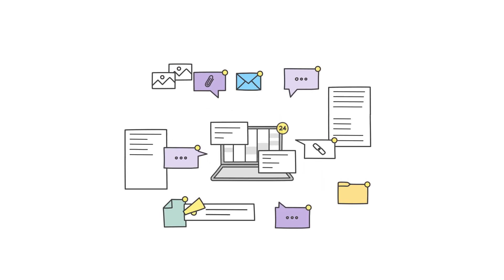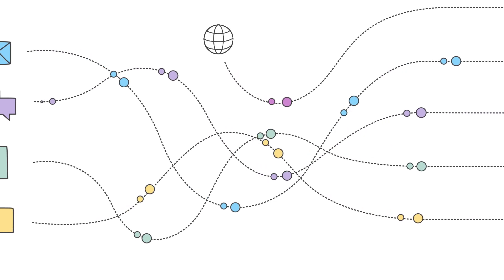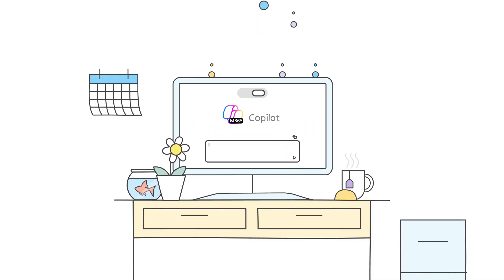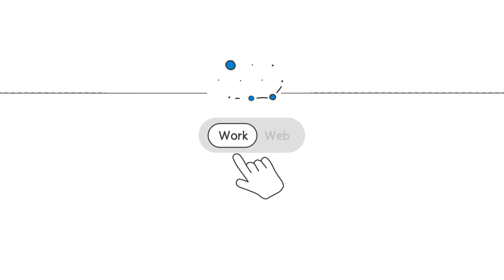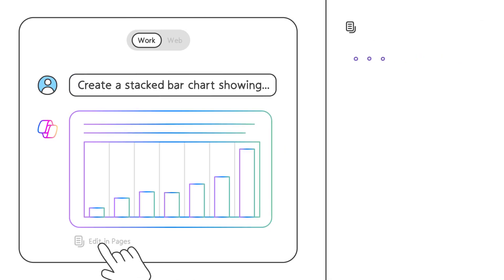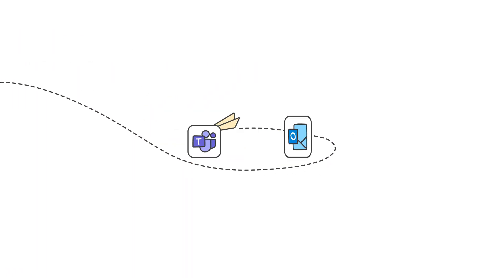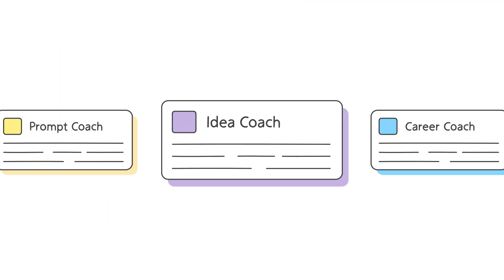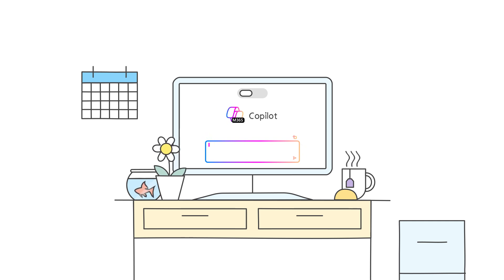Simplify your workday with Microsoft 365 Copilot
Explore how Microsoft 365 Copilot can transform your workday by cutting through the noise and surfacing what matters most quickly.